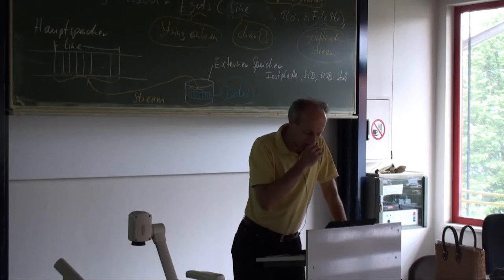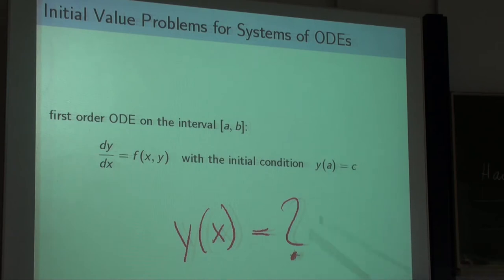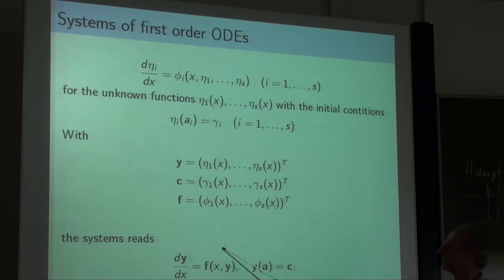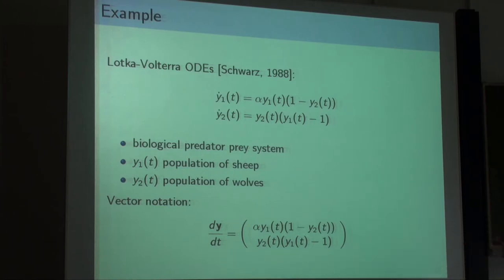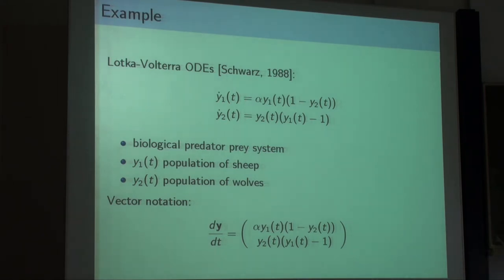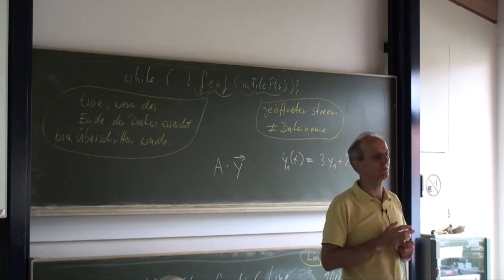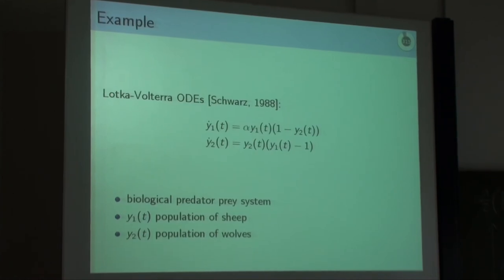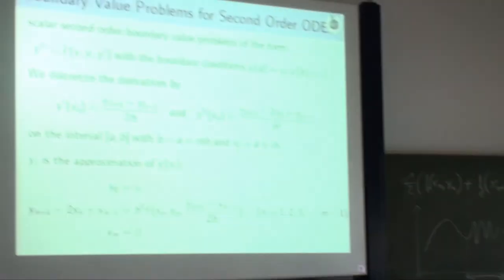Advanced Mathematics for Engineers 2 Lecture No. 16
Video of the Lecture No. 16 in Advanced Mathematics for Engineers 2 at Ravensburg-Weingarten University from June 6th 2012. The Topics are:

Numerical Integration and Solution of Ordinary Differential Equations:
- Numerical Solution of Ordinary Differential Equations